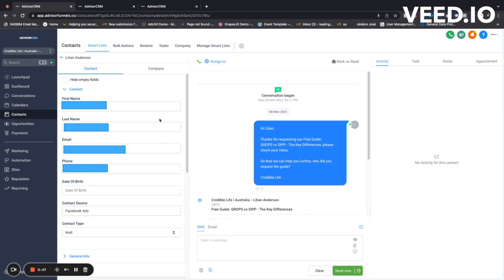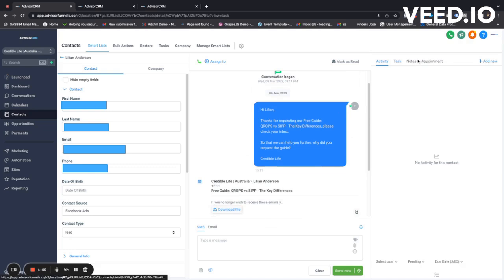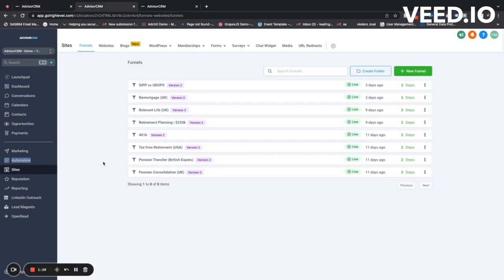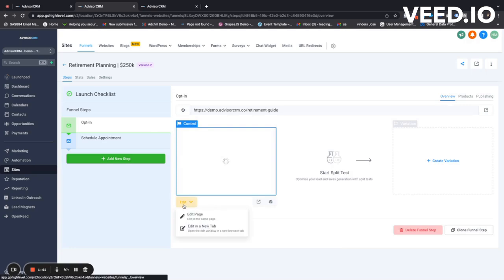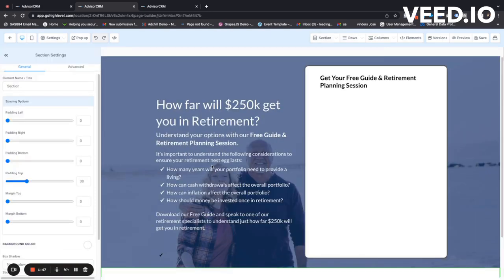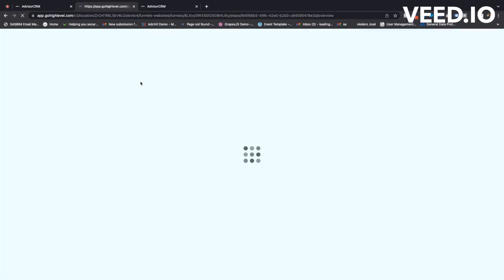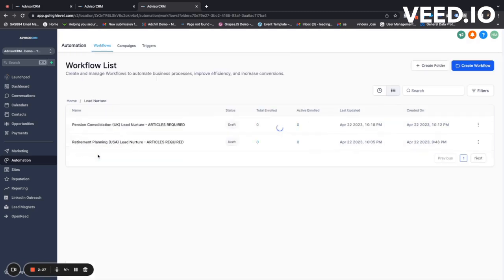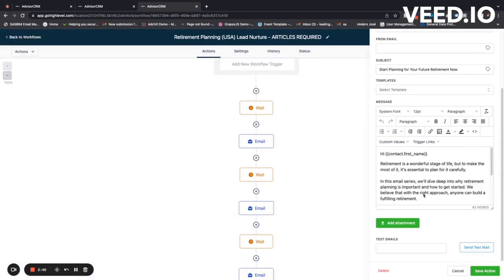AdvisorCRM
Here's an overview of what AdvisorCRM can do for your business.

Check out our Proven Ads Starter Kit responsible in adding millions in AUM for just $27